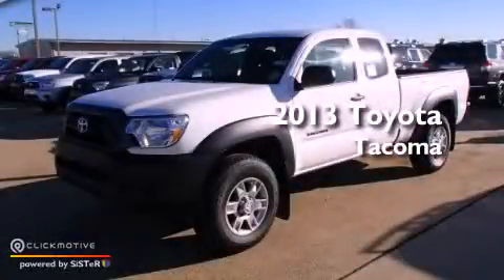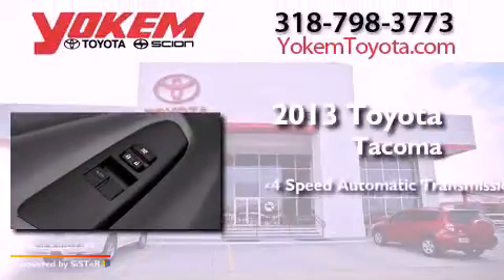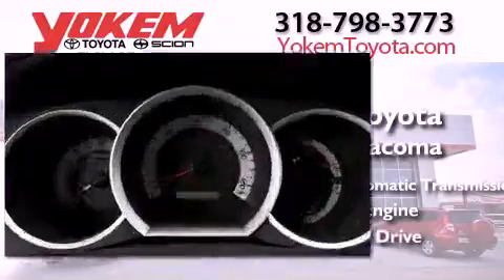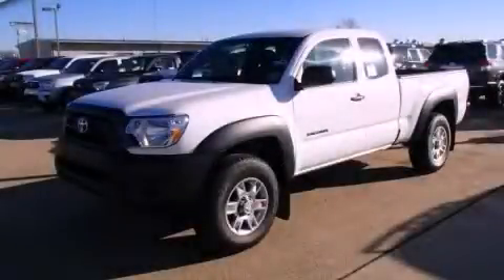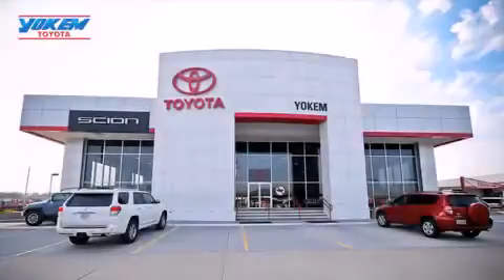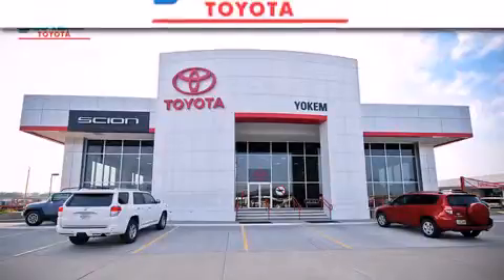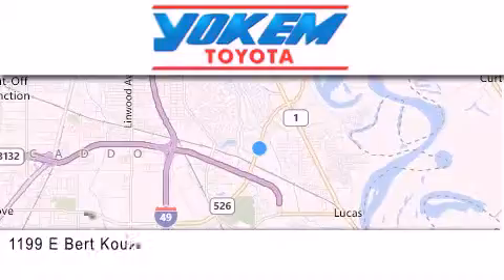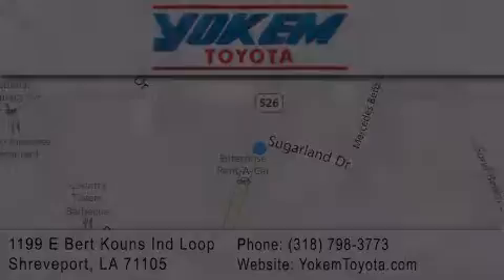2013 Toyota Tacoma Shreveport LA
Year : 2013
 Make : Toyota
 Model : Tacoma
 Engine : Gas I4 2.7L/164
 Trans . : Automatic
 Exterior : Super White

 Interior : Stone
 Stock : 017426

 1199 E. Bert Kouns